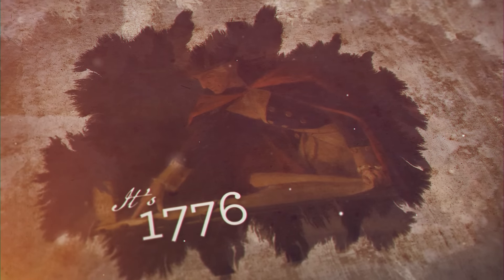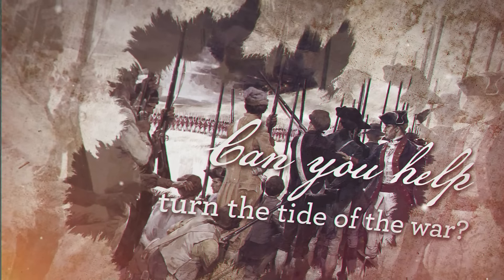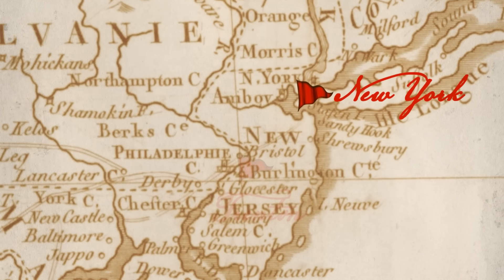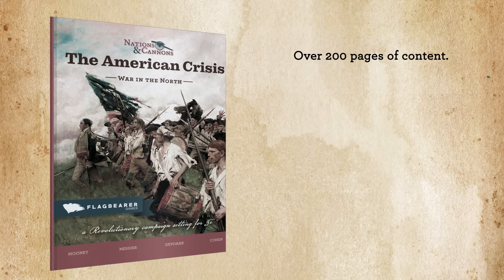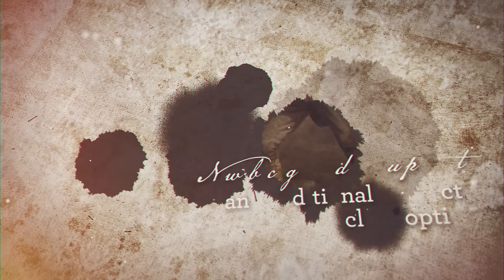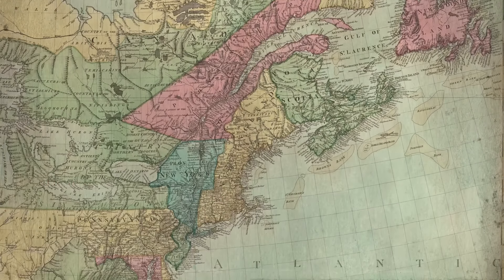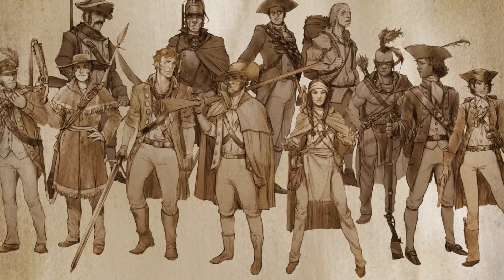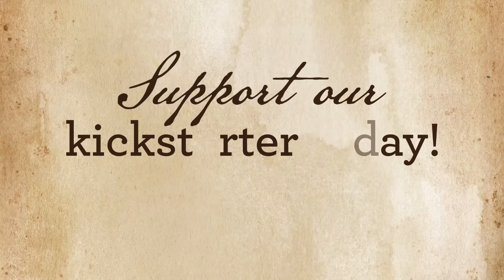The American Crisis: War in the North Kickstarter Announcement!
Flagbearer Games is launching our 1st Kickstarter for Nations & Cannons, an American Revolution campaign setting for 5th edition DnD!